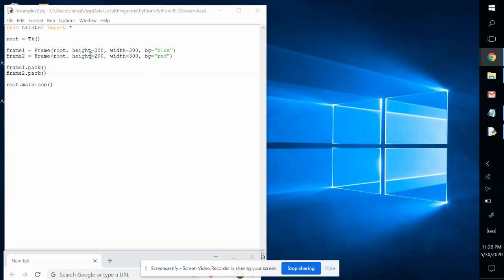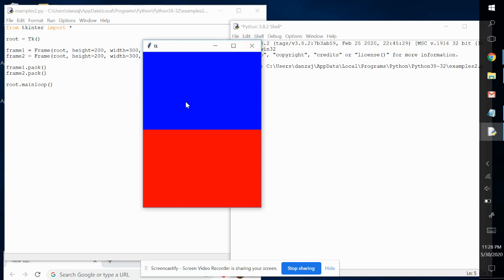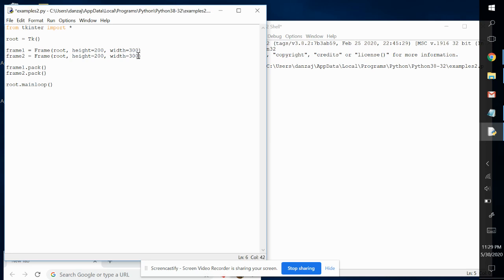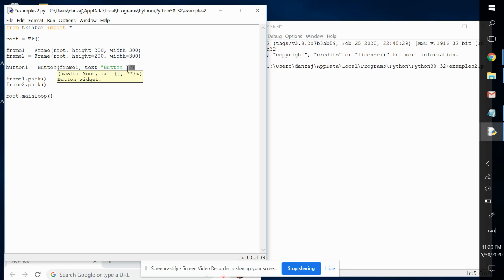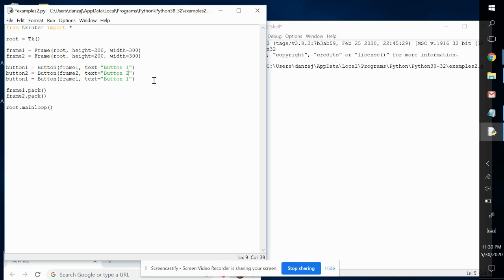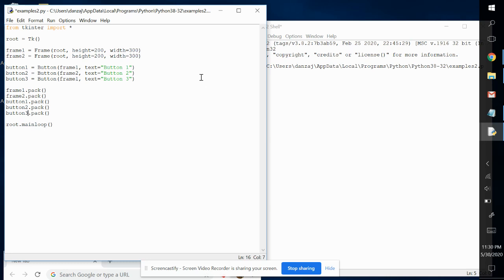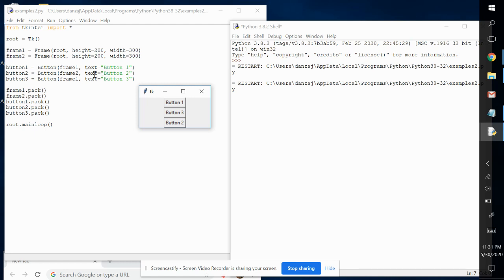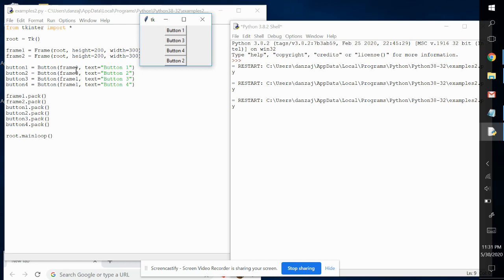How To Add A Widget To A Frame | Python GUI Apps With Tkinter